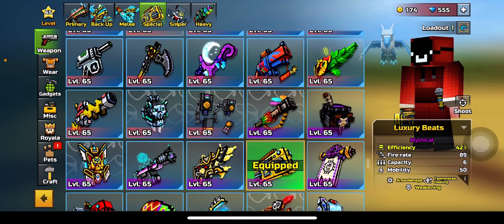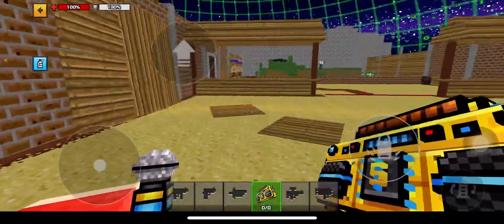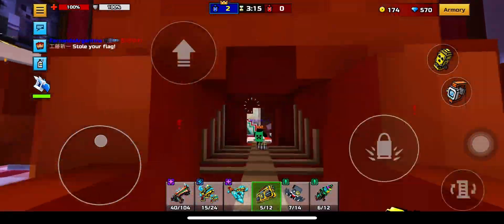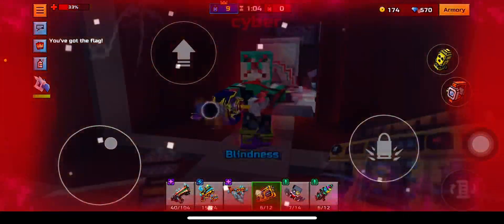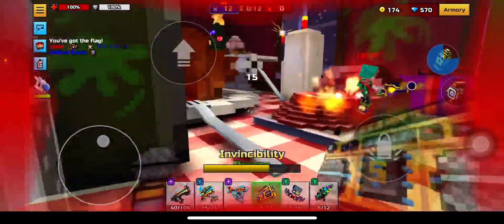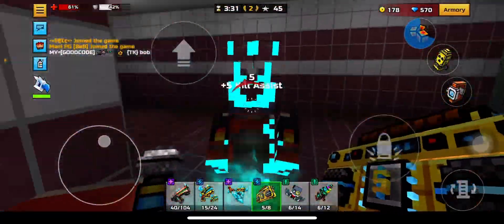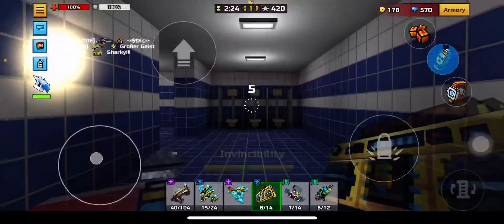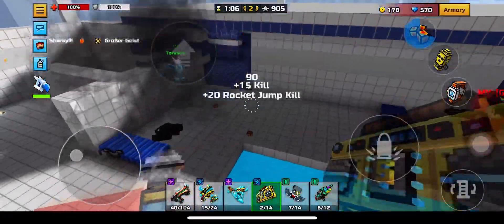PG3D Luxury Beats are Fun to Use